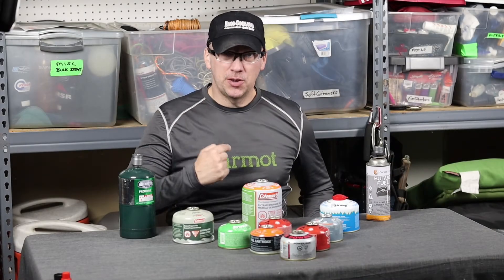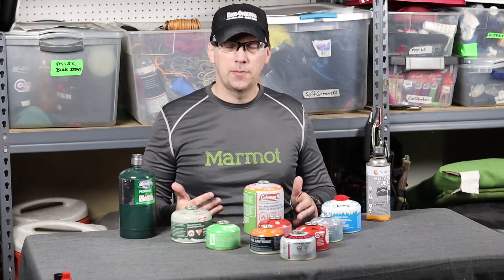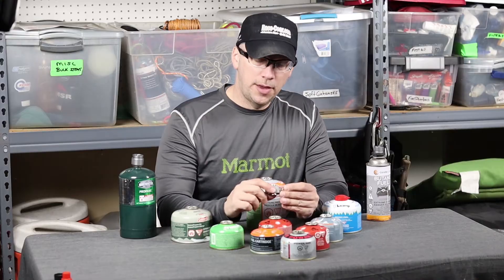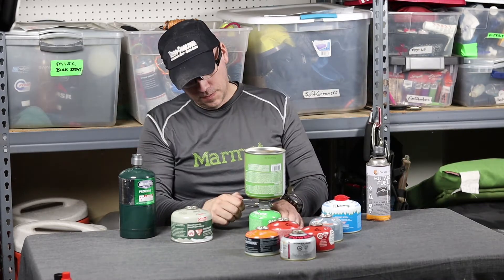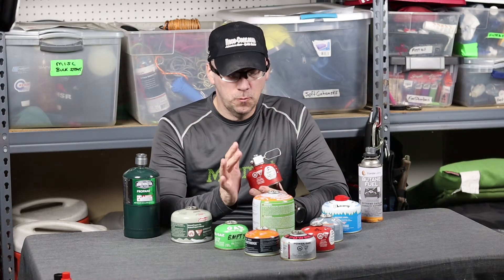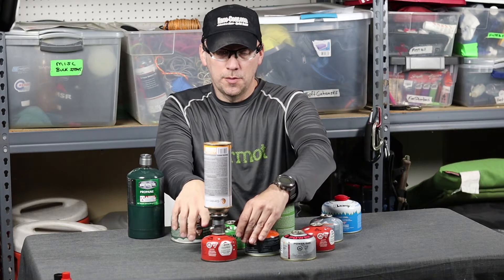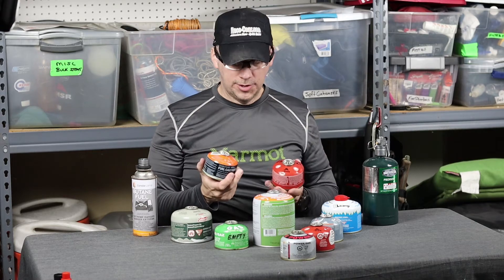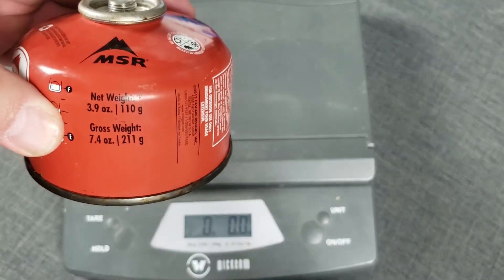I've got Gas! Refilling your 110 gr. gas canisters made easy!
COAR pics up the Campingmoon Gas adapter that allows you to re-fill old 110 gr, gas canisters! This is a great buy and COAR got it with two other mixed fuel adapters. Buy one today and save on hunting down the lighter weight 110 gr when you can just re-fill it.